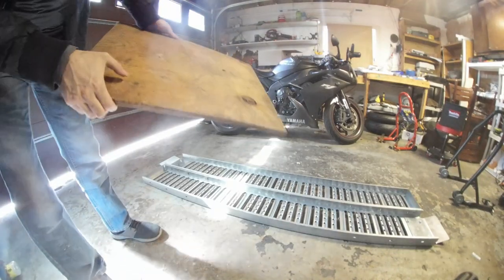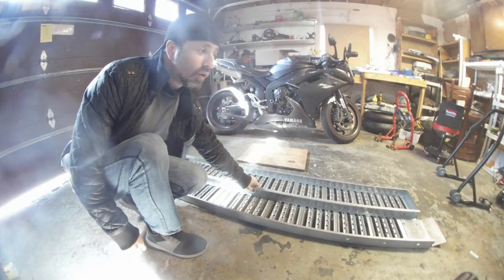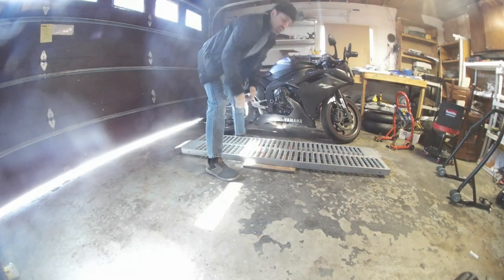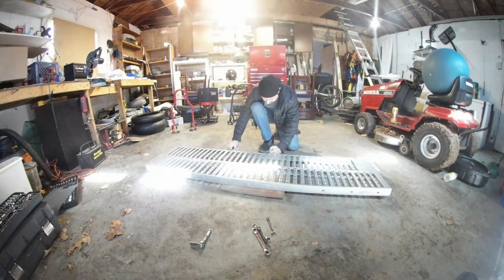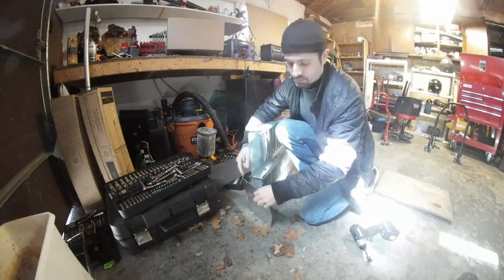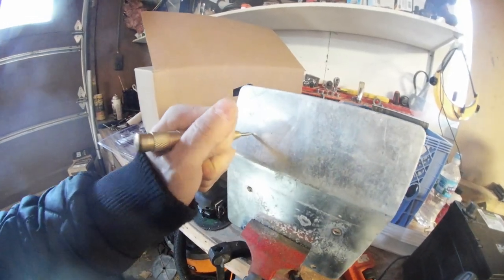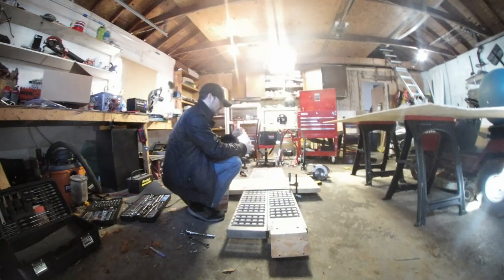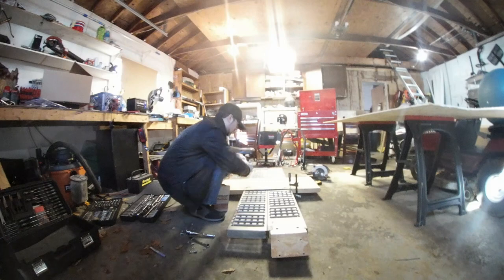Motorcycle turntable build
Saw some ideas on YT and gave it a try!

1000 LB Lazy Susan Bearing

2" Caster Wheel : Local Hardware

2"x12"x8' Board : Local Hardware

Recorded on a Samsung 360 Front Lens